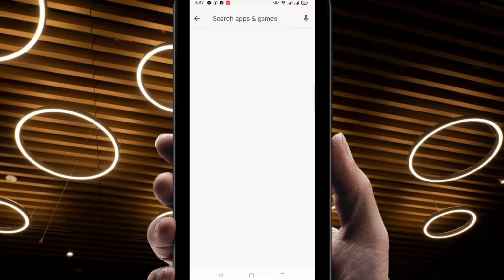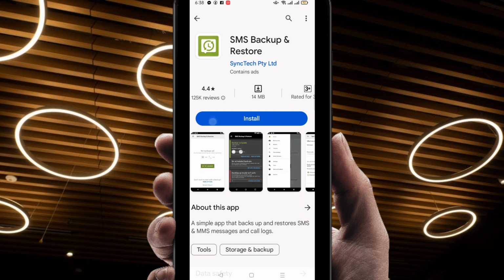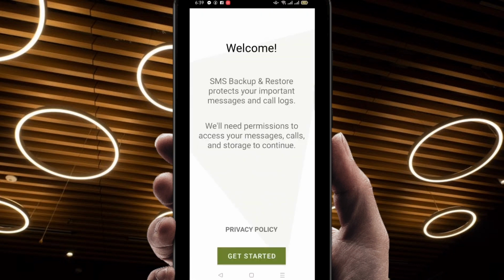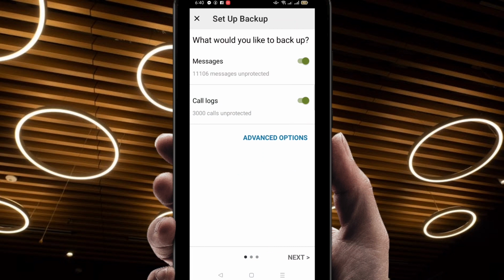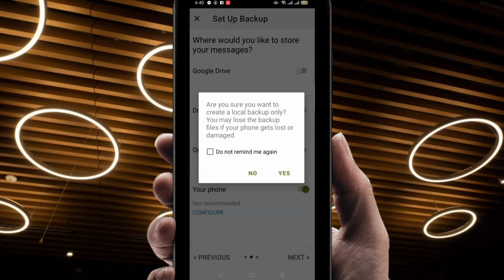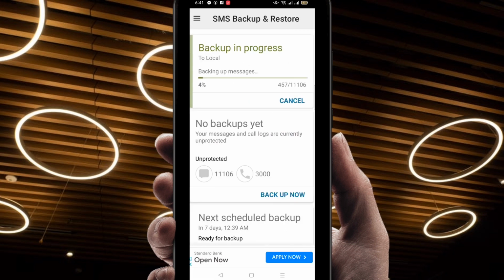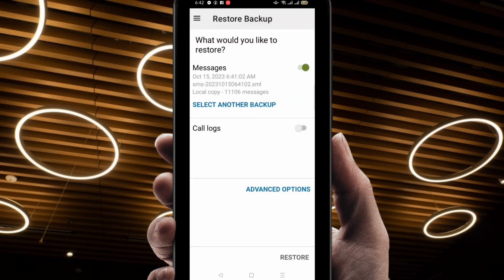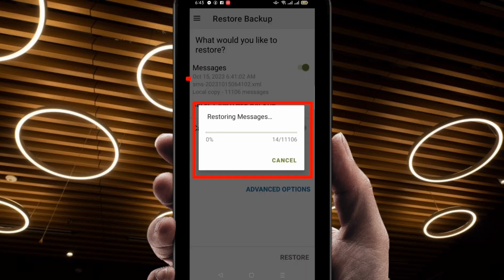How to Recover Deleted Messages on Android Phone || How to Recover Deleted SMS from Android Phone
how to recover deleted messages on android phone how to recover deleted sms from android phone is a tutorial video. you can recover deleted text messages on android. so watch this video until the end